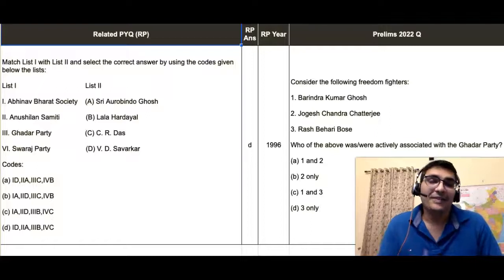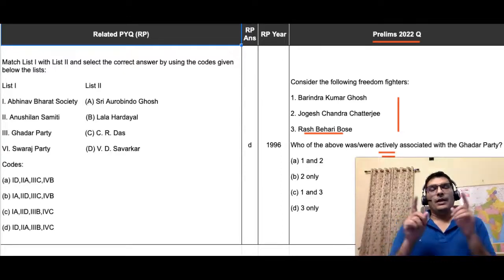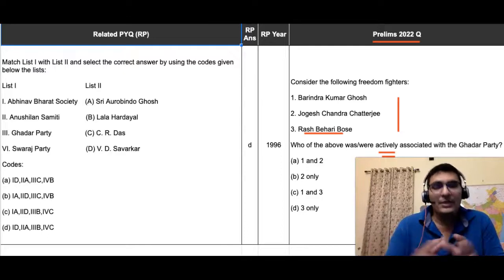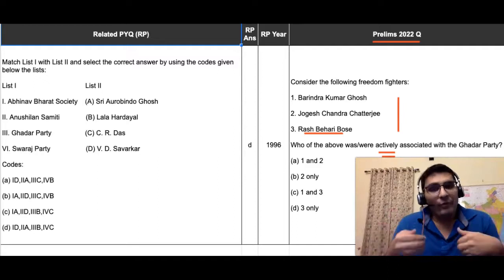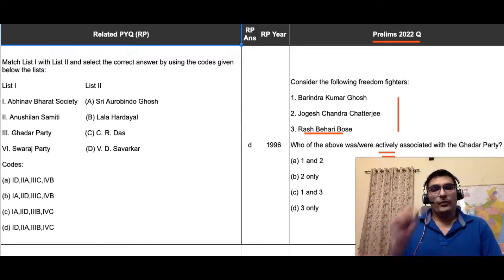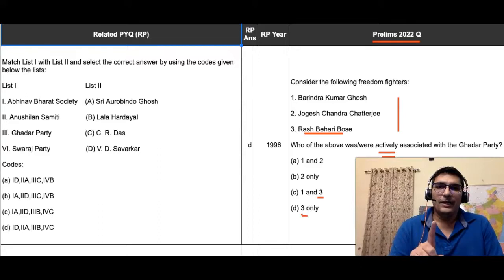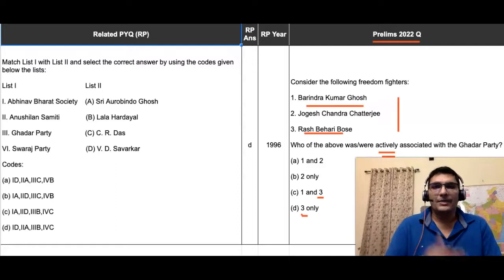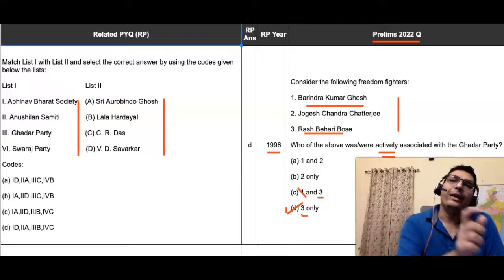UPSC CSE Prelims 2022 Repeat PYQ Analysis - 'GHADAR PARTY' Question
The video series highlights the various Qs of Prelims 2022 that were related to PYQs from 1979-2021.

Purchase the Prelims 2022 Repeat Qs Analysis PDF for Rs. DM me (@Mentor_RD) the payment screenshot on telegram to get the PDF.